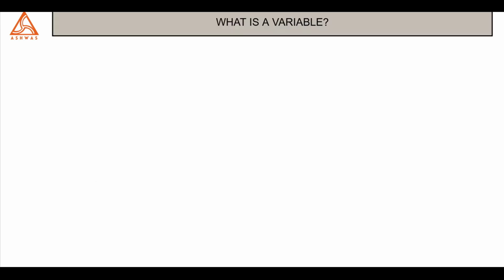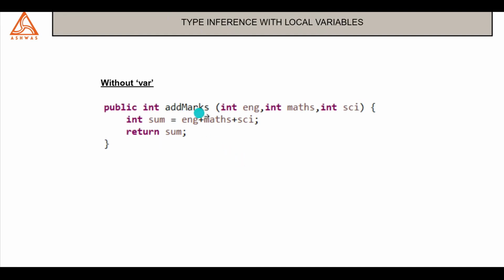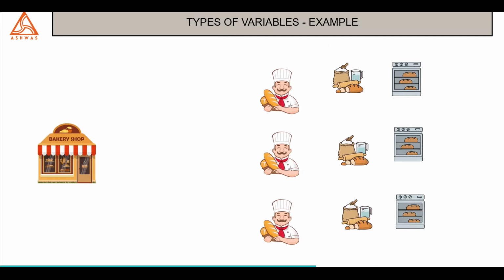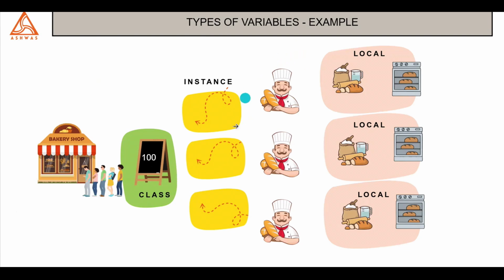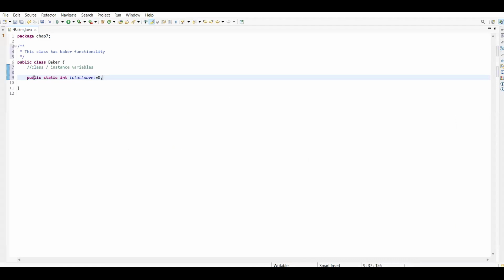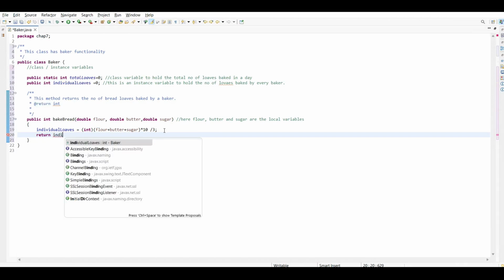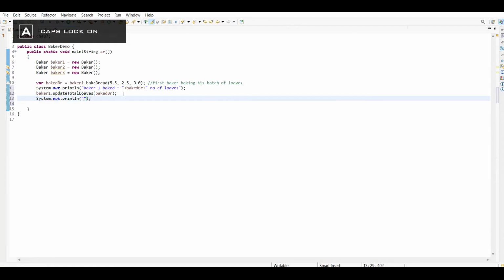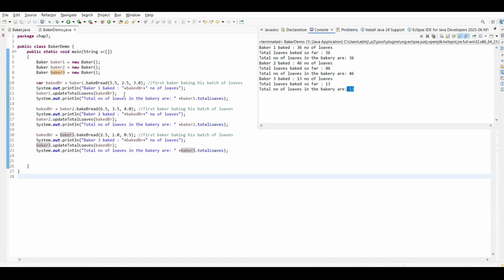Lesson 7 - Types of Variables and Type inference in Java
Variables are an important part of any program. This lesson tells you about 3 types of variables in Java, viz, LOCAL, INSTANCE and CLASS. We also learn about the feature of TYPE INFERENCE in Java.